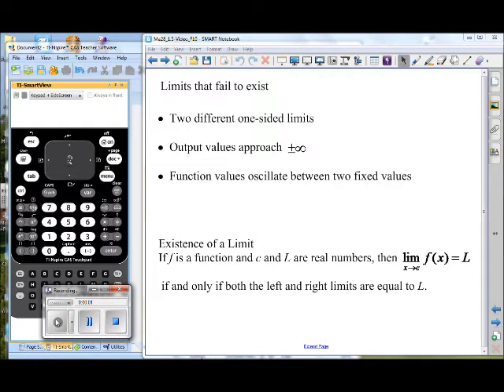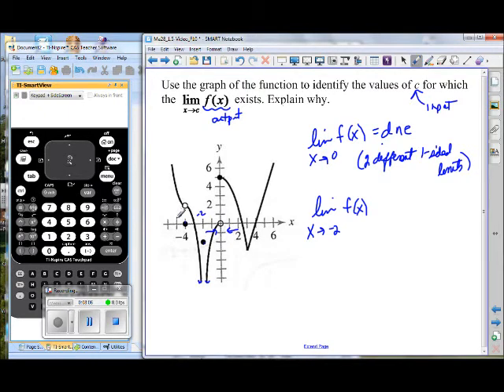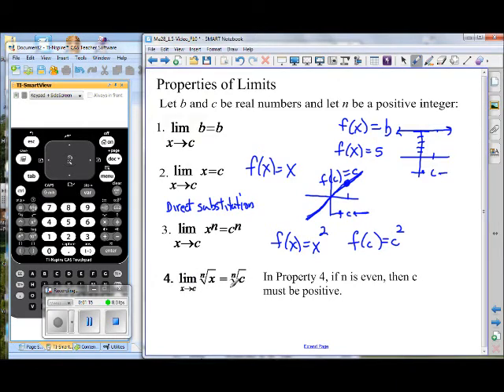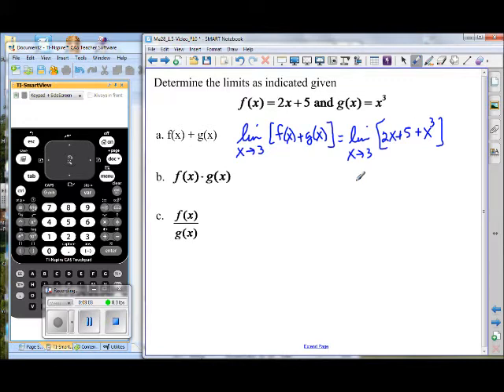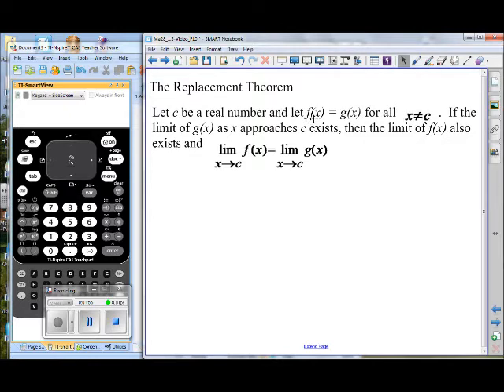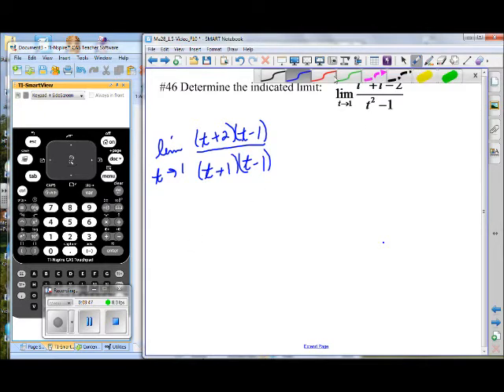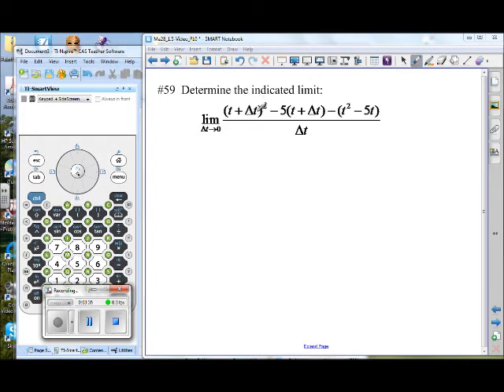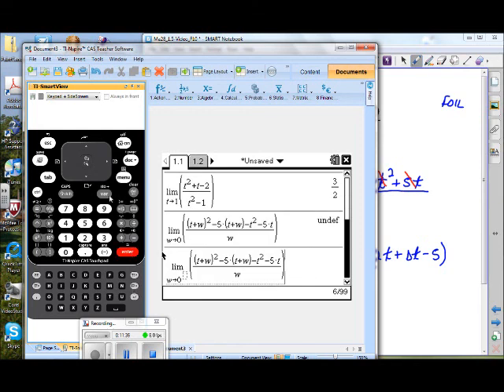Math28_Sec1.5B_Sp11.wmv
Lecture of section 1.5 - second part.
This is the video recorded from class lecture Fall 2010. Some discussion  such as referring to questions in class, for example, does not apply to Spring 2011 classes.